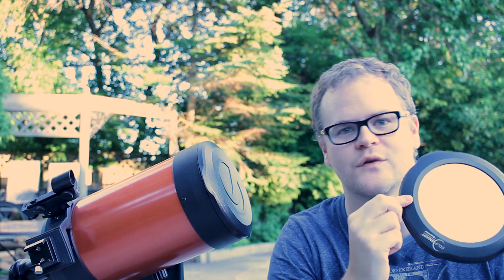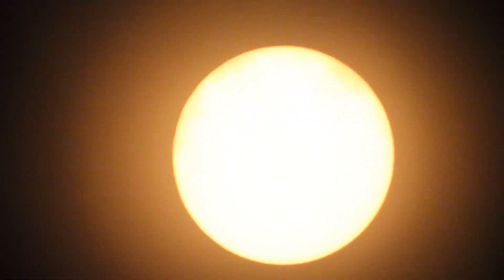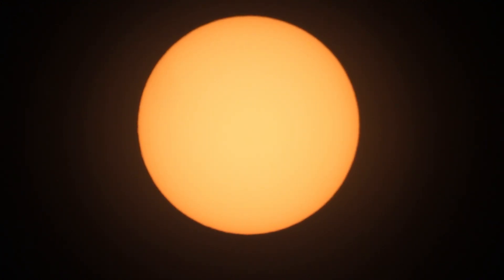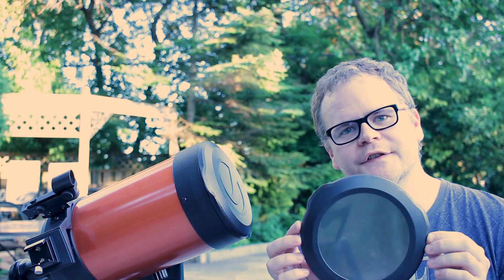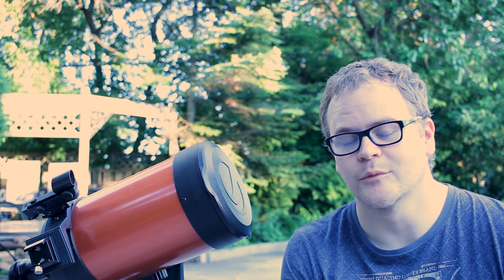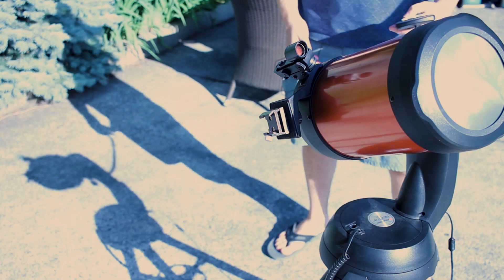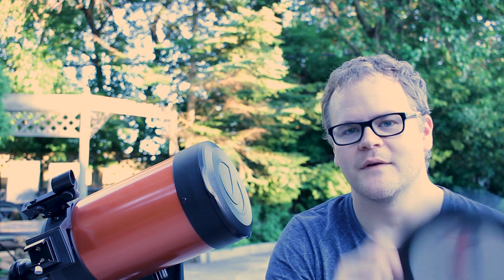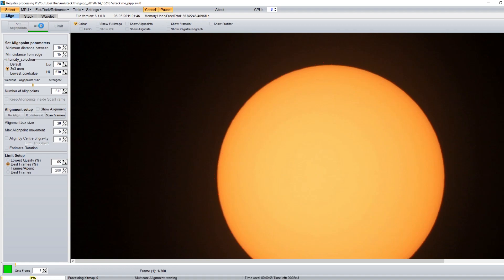FIRST LIGHT Using An ECLIPSMART SOLAR FILTER - Celestial Photography Vlog #12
This was my first time looking at the sun through a telescope, and I was honestly blown away with what I saw. This was all made possible with the Eclipsmart Solar Filter by Celestron. It fit my 6" SCT telescope with ease, and generates amazing results.

EQUIPMENT:
Telescope: Celestron Nexstar 6SE
Camera: Canon T2I
Reducer: Celestron 6.3 Reducer
Filter: Celestron EclipSmart Solar Filter
Celestron T-Ring for 35 mm Canon EOS Camera
Celestron 2" T-Adapter for Schmidt-Cassegrain Telescopes